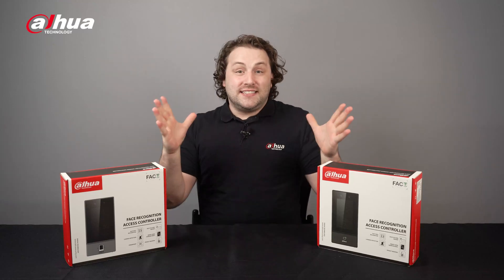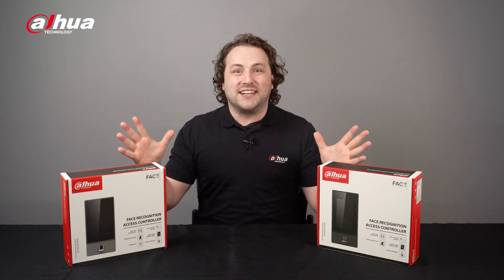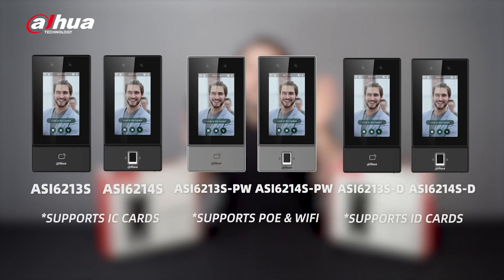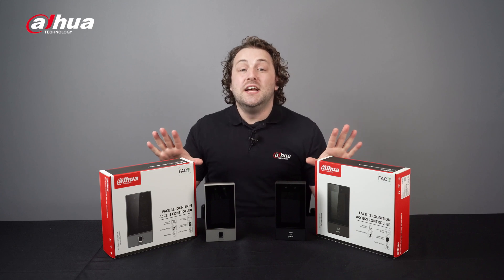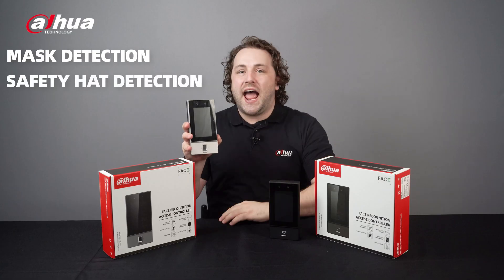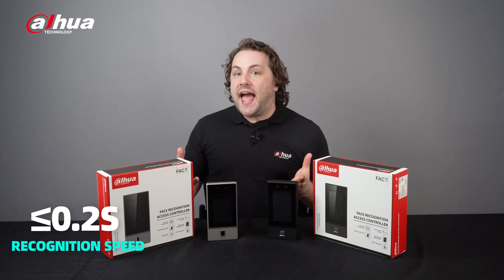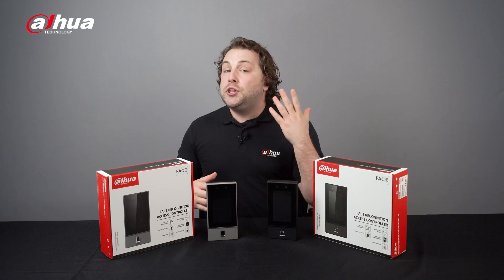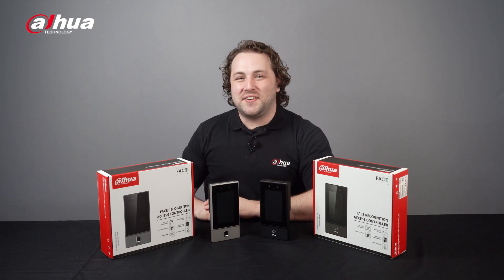Dahua ASI6S Access Controller Highlight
Welcome back! In this video, we review the FACT Series ASI6S Access Controller, a device that can be used for access control in different scenarios. It offers various ways of identifying users, such as fingerprint and contactless recognition, and allows remote management through a web interface and mobile app.

*supports fingerprint scanner
PoE/WiFi supported by PW models only
D Models support ID cards only; other models support IC cards only